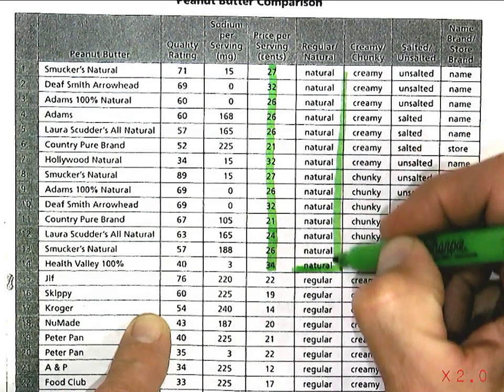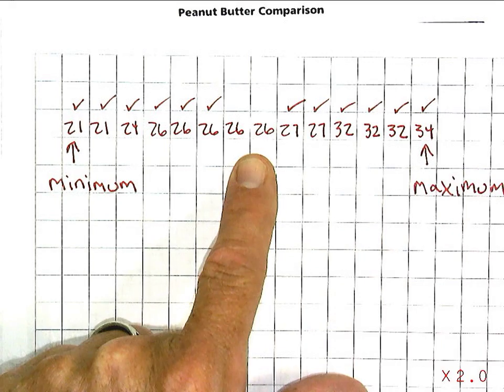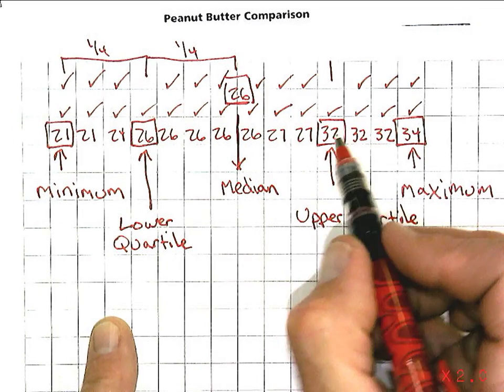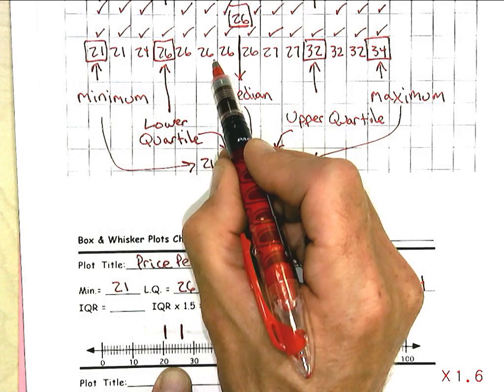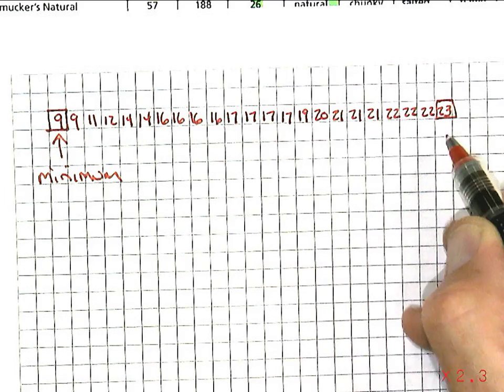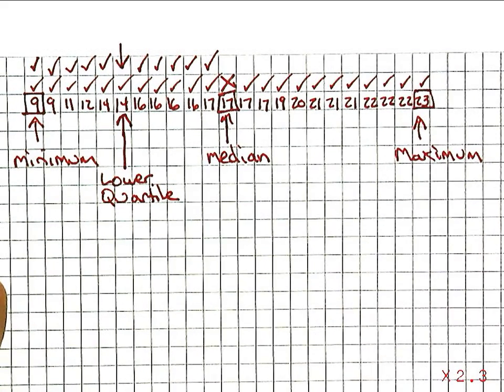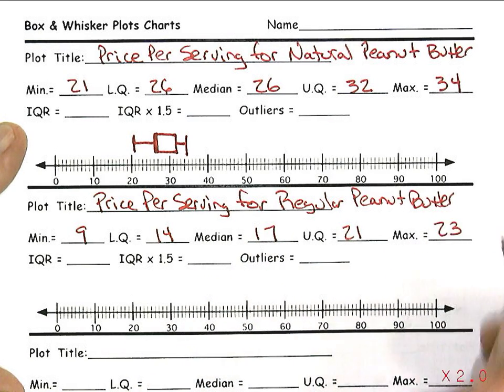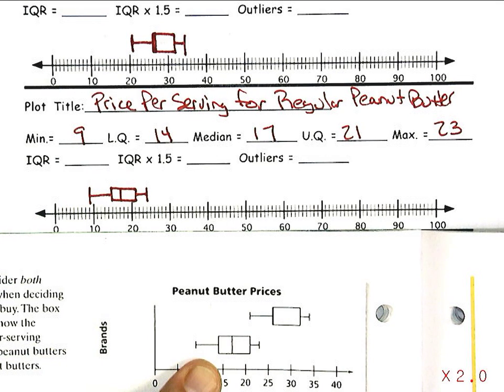Samples and Populations 1.3A.mov